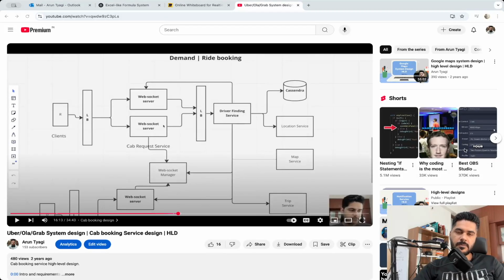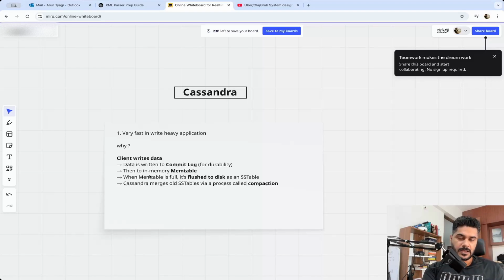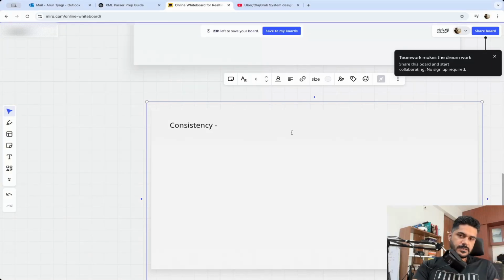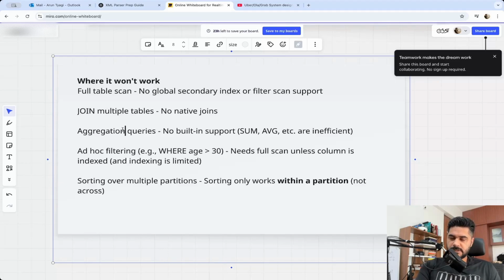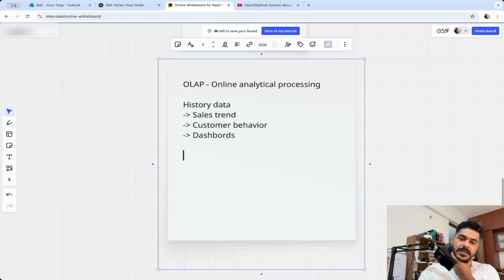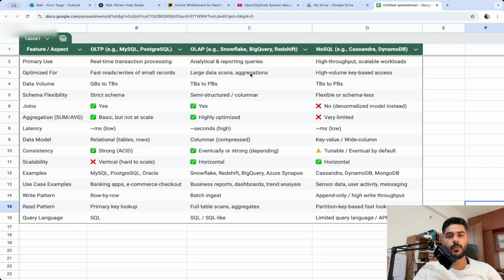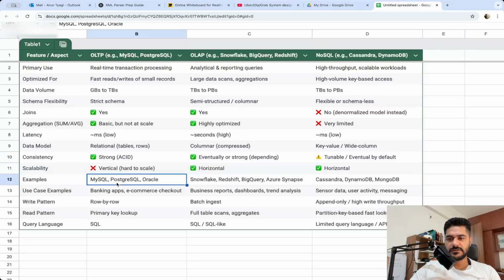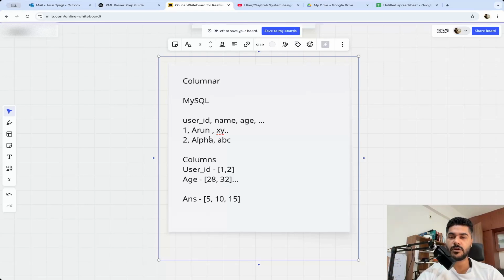Database Internals for System Design Interviews | OLTP vs OLAP vs NoSQL Deep Dive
In this video, we’ll break down the most common database types — OLTP, OLAP, and NoSQL — and when to use each based on real-world system needs.

You’ll also get a deep yet simple explanation of the underlying data structures and storage models that power modern databases:

✅ What are B-Trees and where they’re used
✅ How LSM Trees and SSTables work in NoSQL DBs like Cassandra
✅ What makes Columnar storage ideal for analytics
✅ Clear difference between OLTP vs OLAP vs NoSQL

Whether you're prepping for system design interviews, choosing tech for your next project, or just curious how databases work internally — this video will help you visualize and decide better.

👉 Perfect for backend engineers, architects, and interview prep.

00:00 - Introduction
03:10 - Write heavy Database
07:40 - LSM Tree and SSTable
10:00 - Data distribution in NoSQL
11:10 - Consistency in Cassandra like DB
13:45 - When to use LSM Tree and SSTable Based
16:00 - When to not use these
17:10 - In Memory writes
18:51 - B-Tree Based DB  & OLTP
21:33 - OLAP
24:48 - OLAP Scenario
26:23 - OLTP vs OLAP vs NoSQL
35:45 - Columnar DB